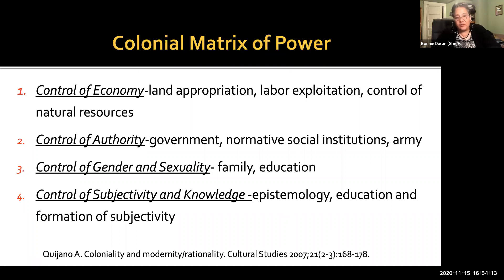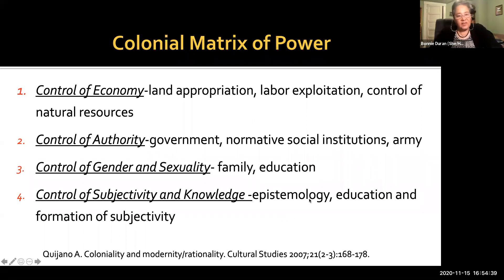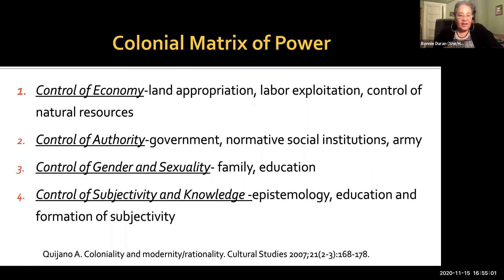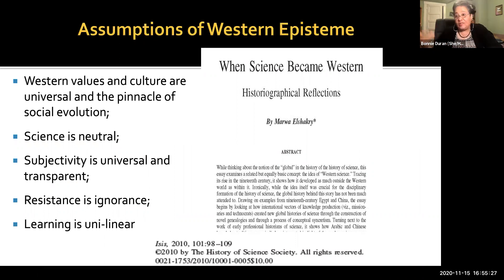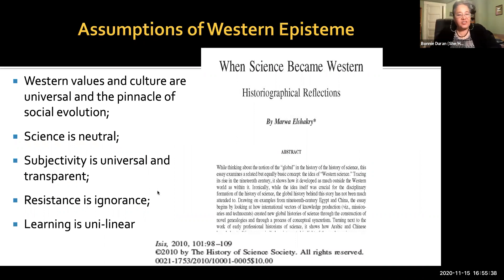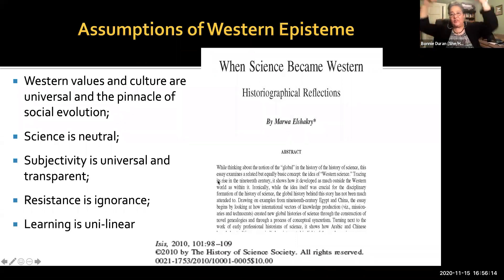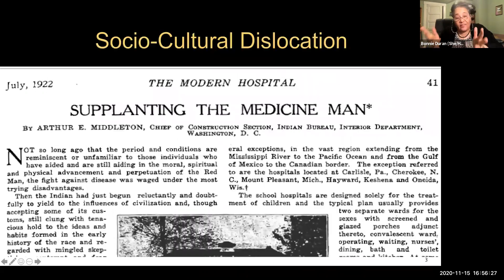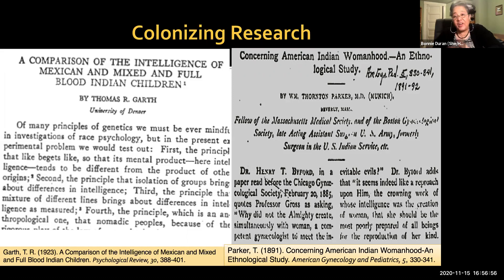Minifie Lecture 2020 Panelist: Dr. Bonnie Duran, University of Washington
What is the impact of a predominately white system on the research enterprise?